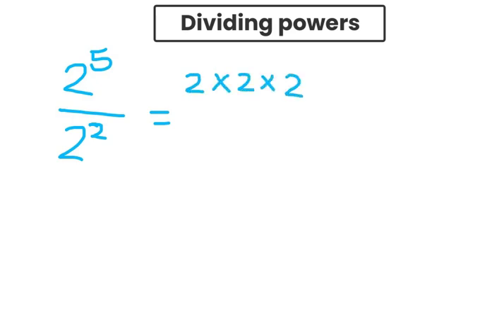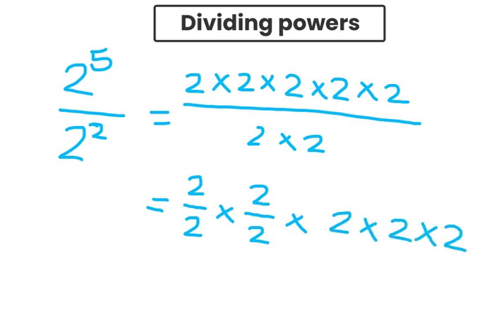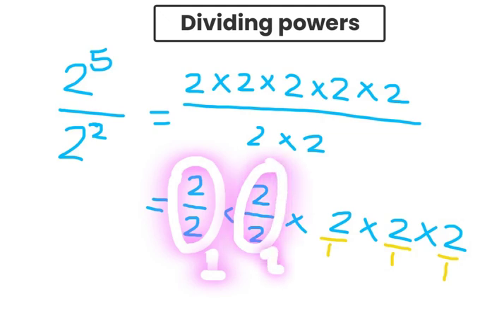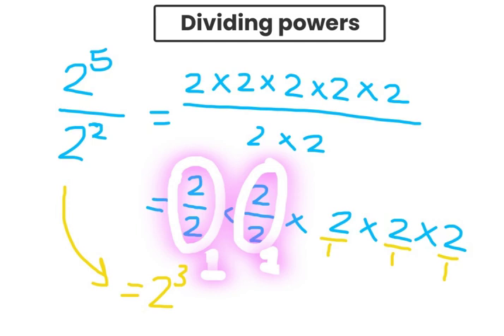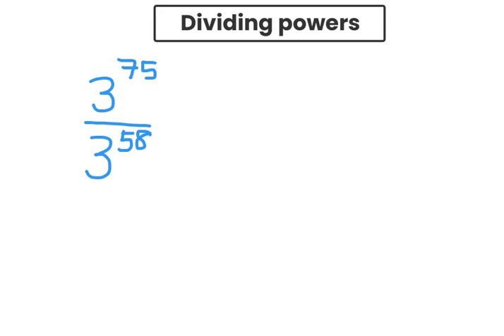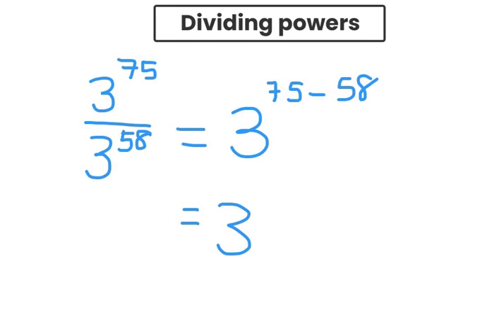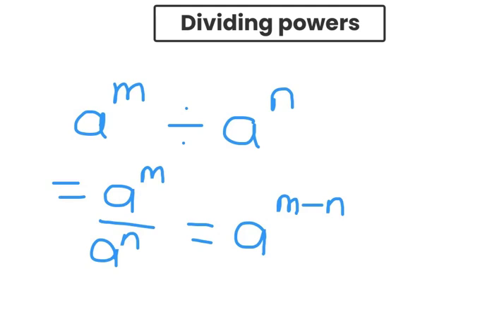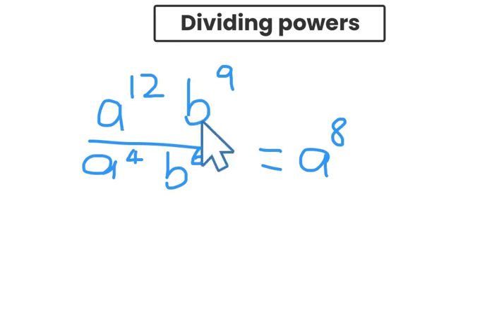02 Exponents Division